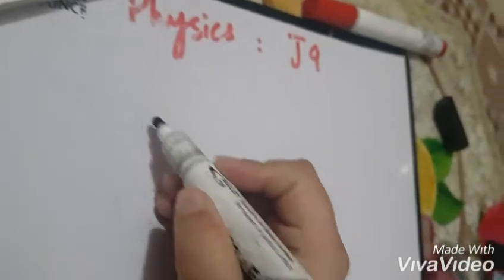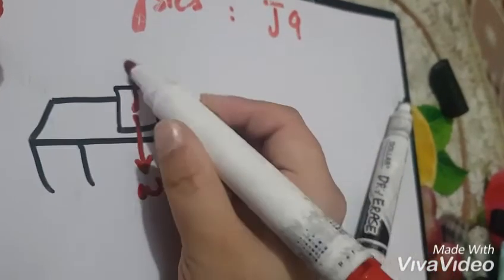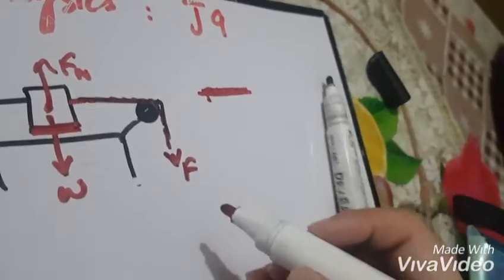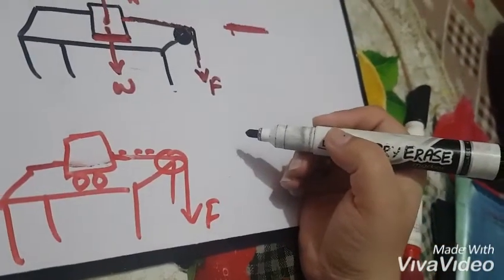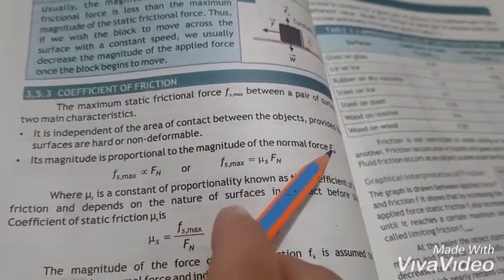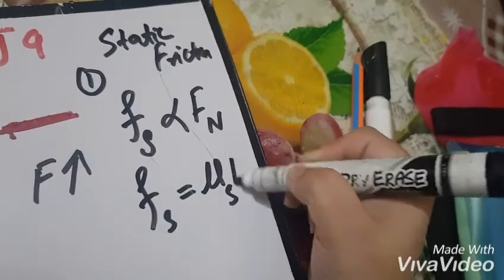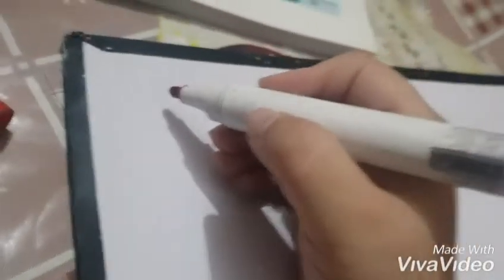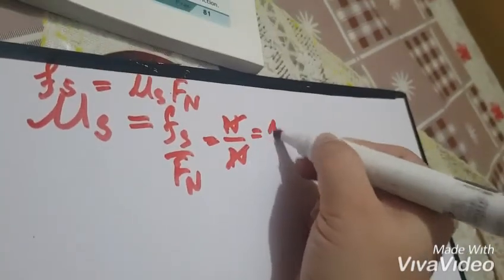Introduction to the Friction/Types of Friction/Static Friction (part 2)